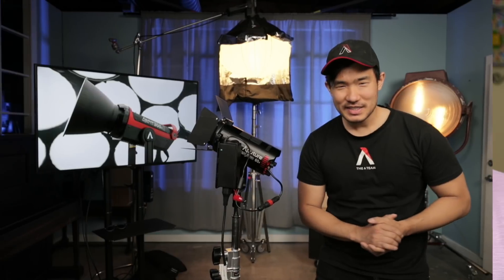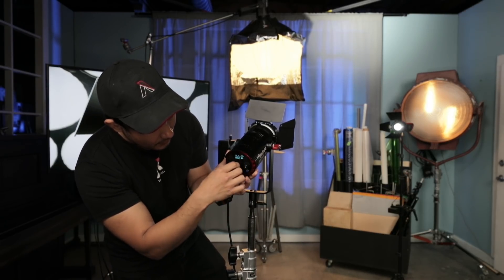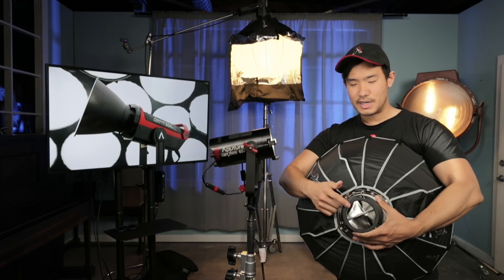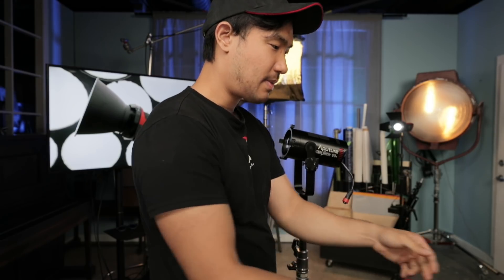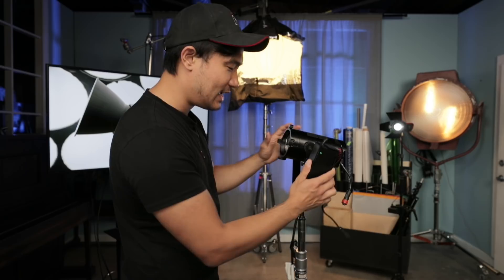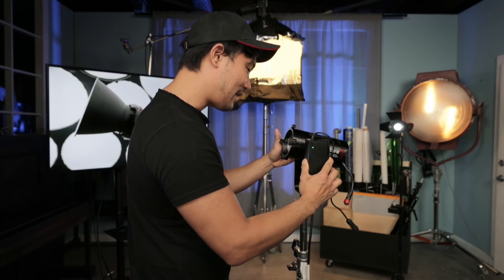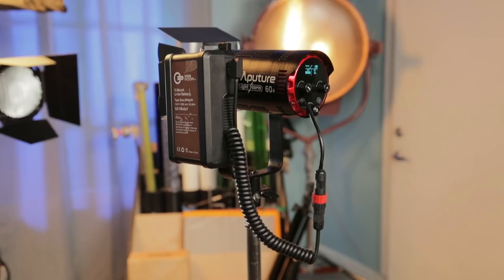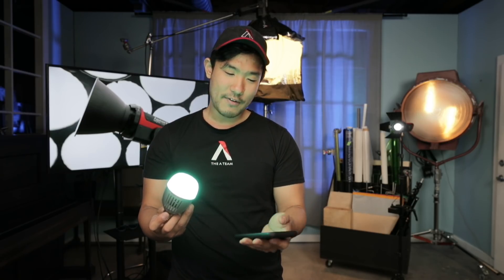Aputure shows new Light Storm 60d and 60x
In today's Aputure week 3 product reveals we got to see for the first time the new 60watt Light Storm 60d and 60x, plus a new spotlight to go with it and an update on the Apture lightbulb.

Preorder from B&H
Spotlight Mini Zoom